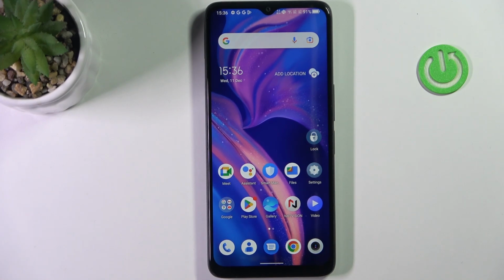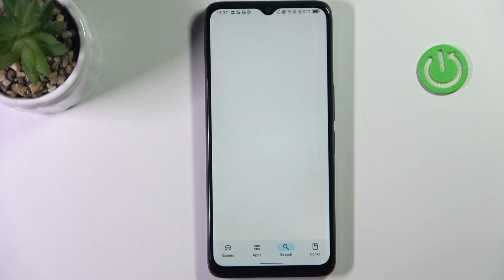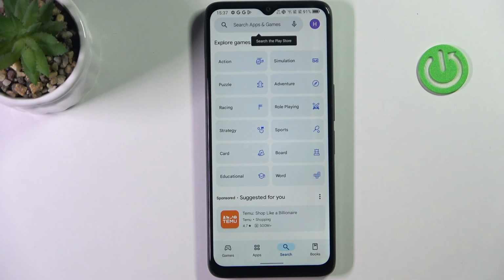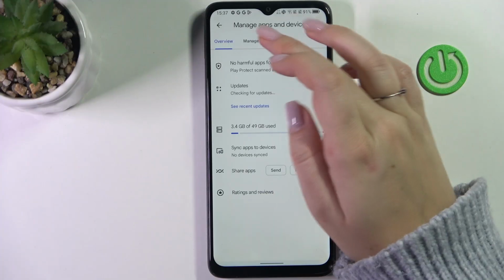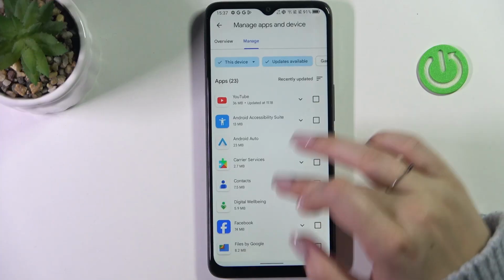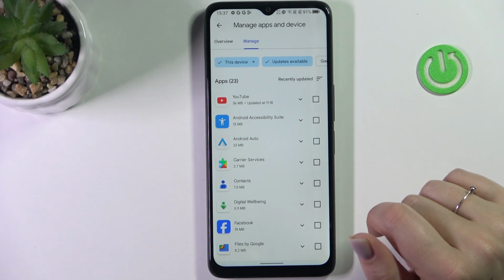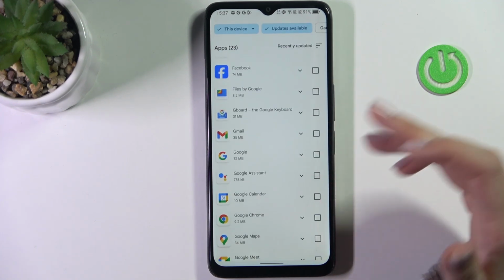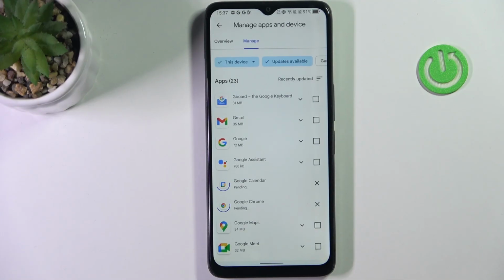How to Update Apps on TCL 40 R 5G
Updating apps on your TCL 40 R 5G ensures that you get the latest features, performance improvements, and security patches. Keeping your apps up to date is important for smooth functionality and enhanced user experience. You can easily update apps through the Google Play Store with just a few taps.

How to Upgrade Apps on TCL 40 R 5G?
How to Refresh Apps on TCL 40 R 5G?
How to Install App Updates on TCL 40 R 5G?